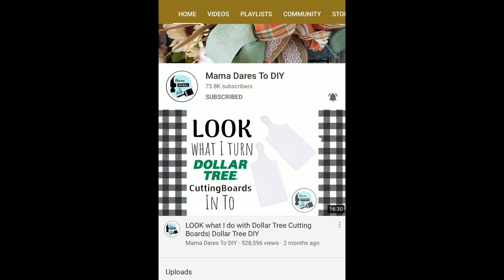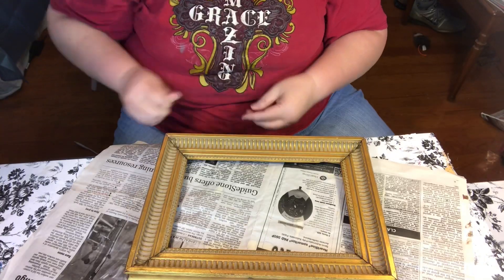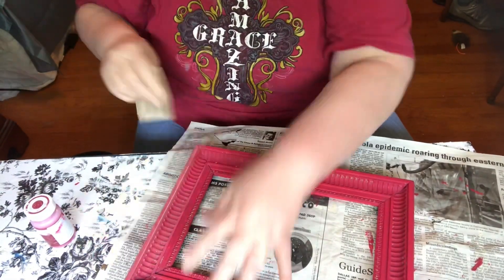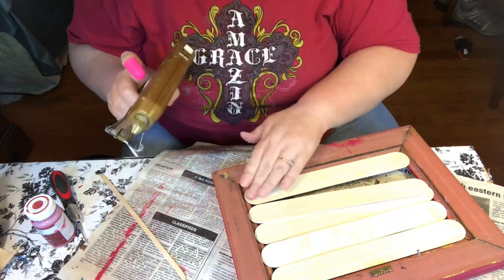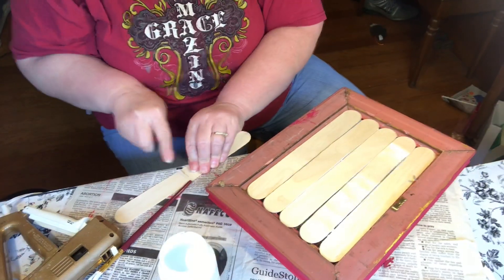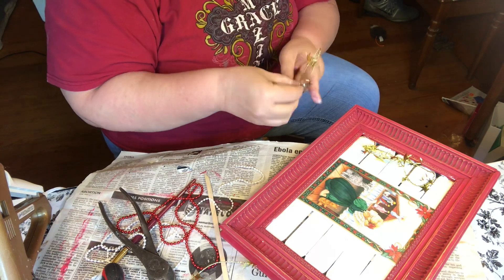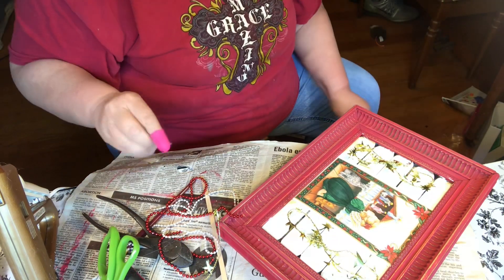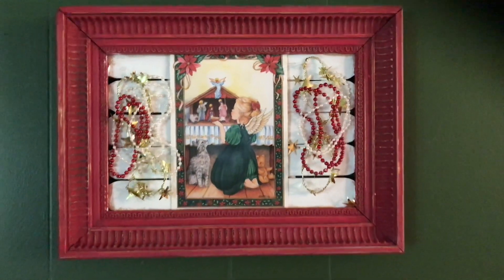CHRISTMAS PICTURE DIY! CHRISTMAS IN JULY CHALLENGE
Making A  Christmas picture using a thrifted frame and old Christmas cards. Christmas in July open collab hosted by Mama Dares to DIY and Sweet Urban Rose.